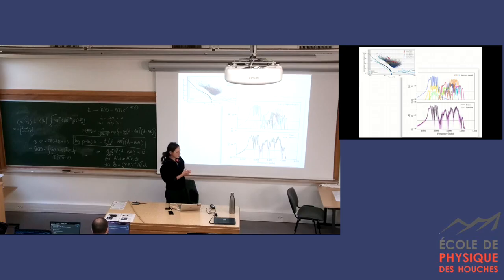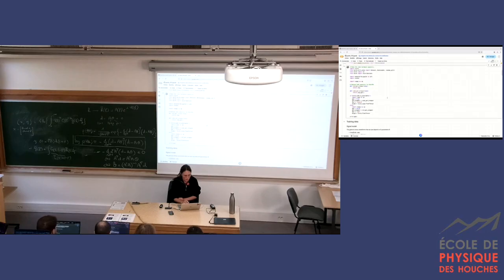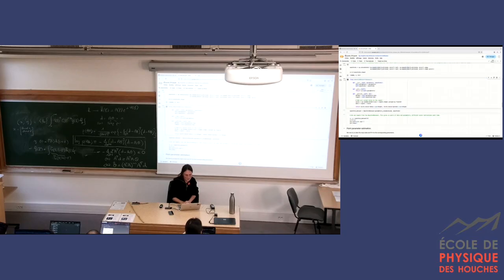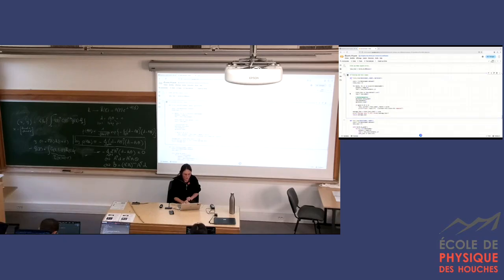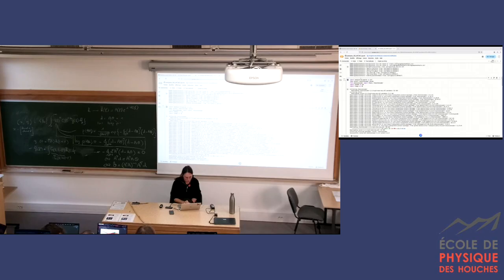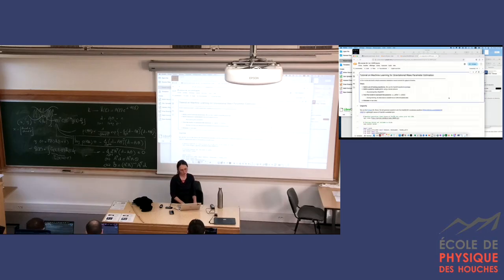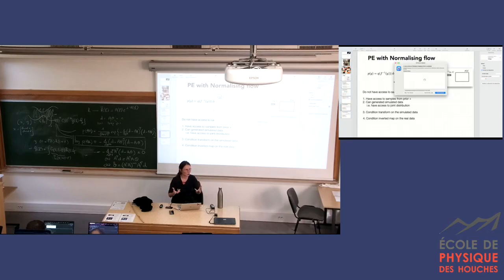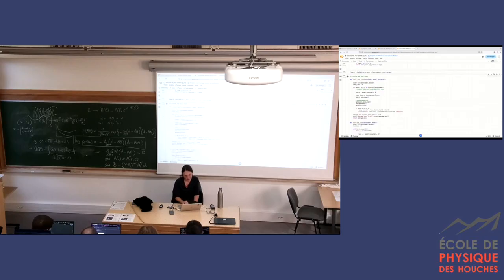LISA School 2025 – Data Analysis Hands-on (Part 2)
By Natalia Korsakova.